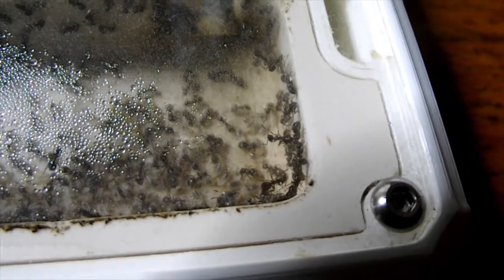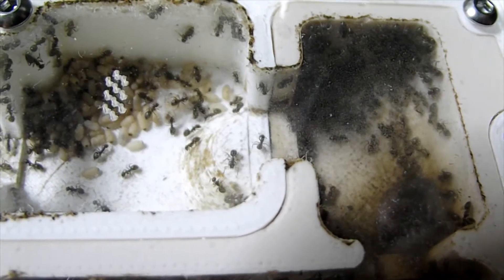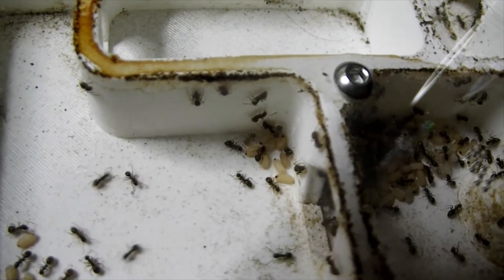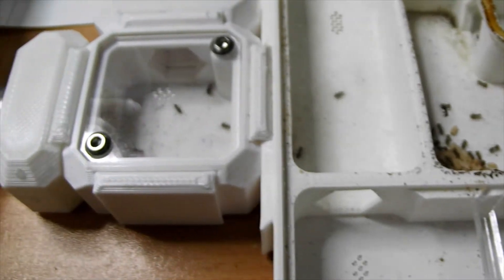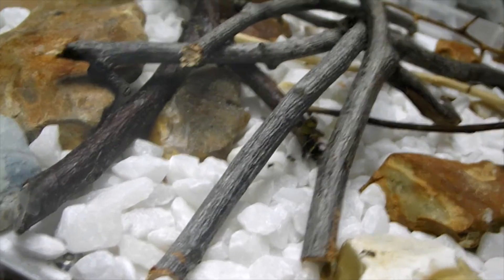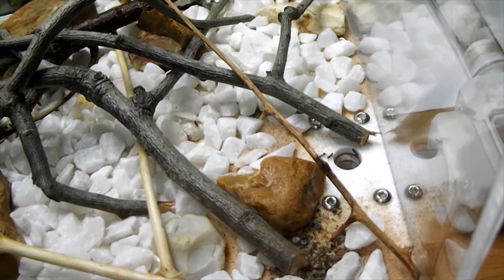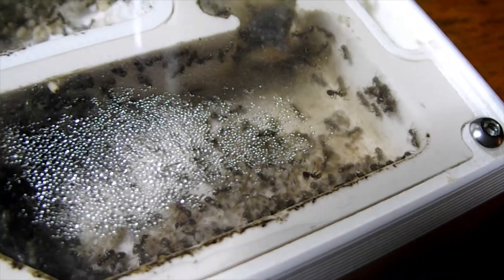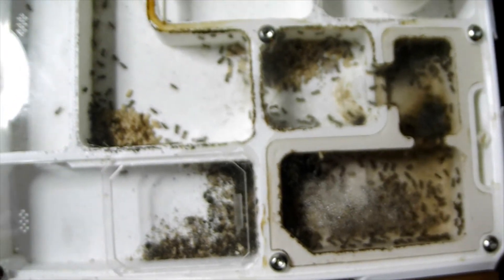How a colony works, a basic guide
A tour of the different areas of a colony and what the ants are actually doing.
My explanation is basic for beginners but as promised if you do want the more scientific explanation please watch Deborah.